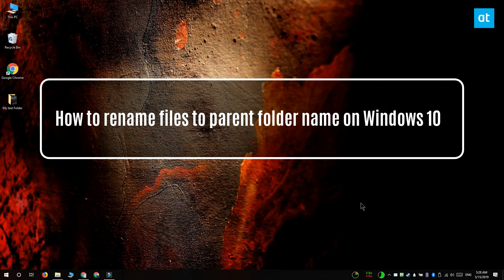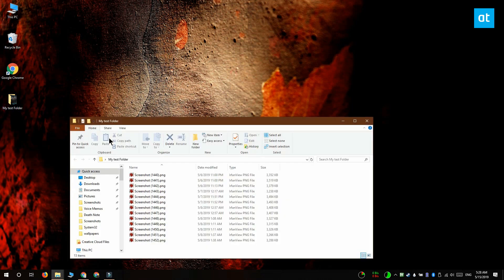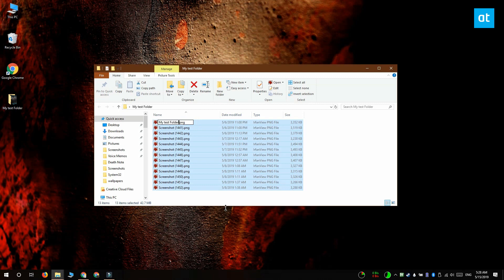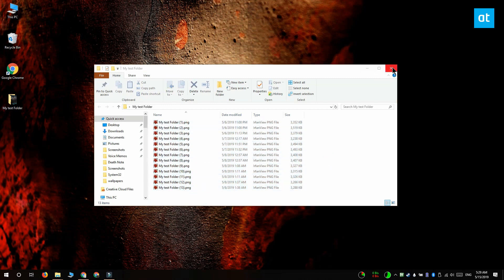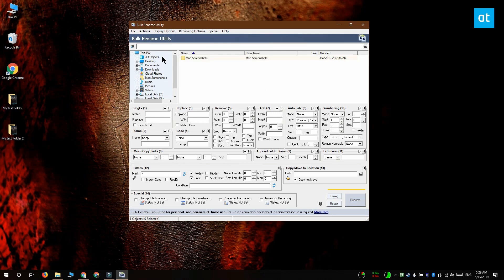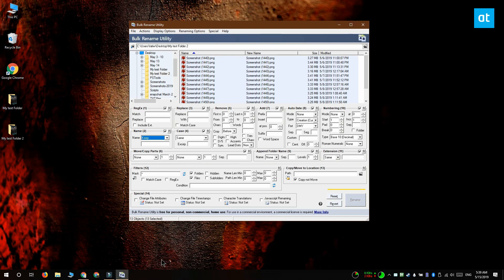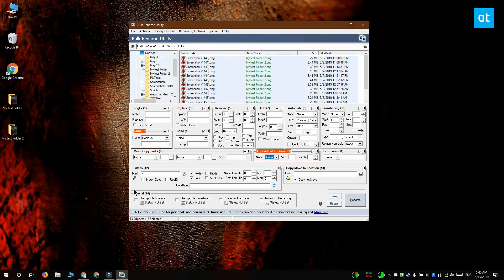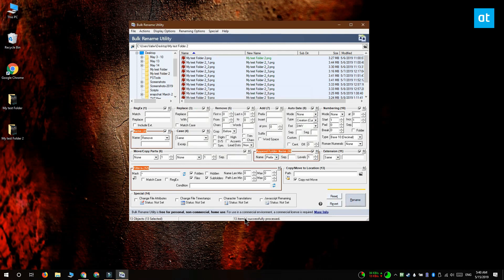How to rename files to parent folder name on Windows 10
Keeping files organized isn’t easy. You have to force yourself to get into the habit of giving files proper names, saving them to the right folder, and making sure you purge the files you no longer need. If you’re organizing older files, it’s best to look into file renaming utilities that can make it easier.